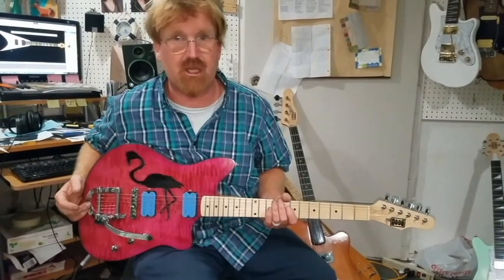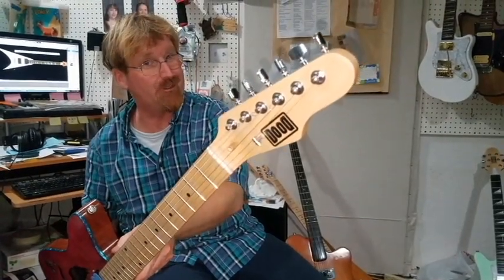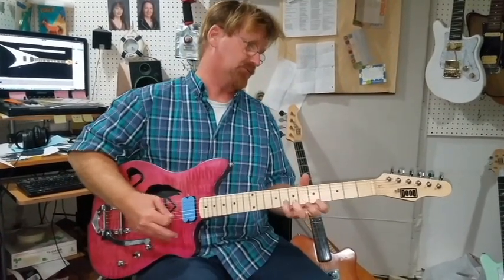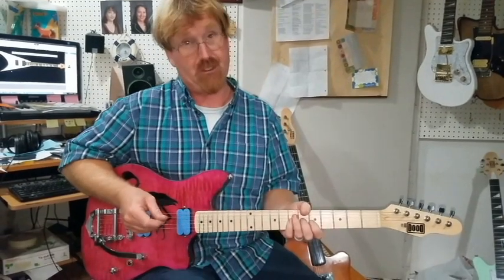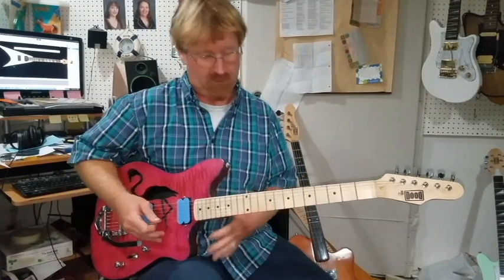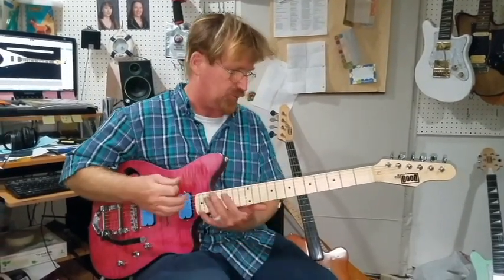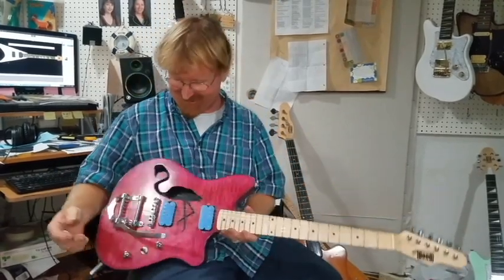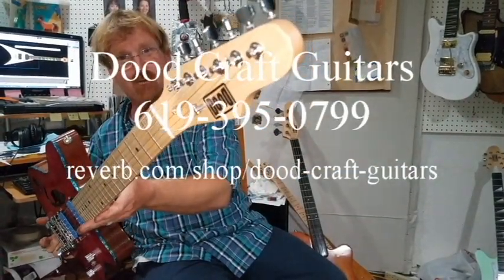Flamingo Letty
Capt James Nelson of Dood Craft Guitars gives a demo of the custom Letty model made for professional musician Jim Keyes.